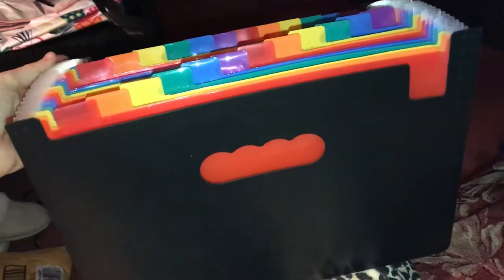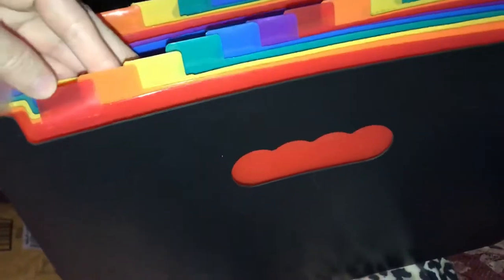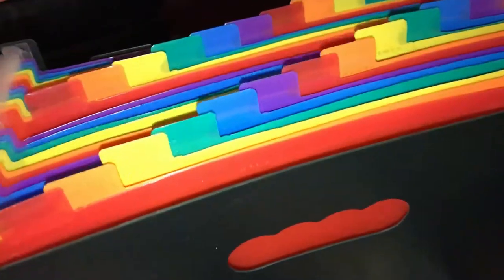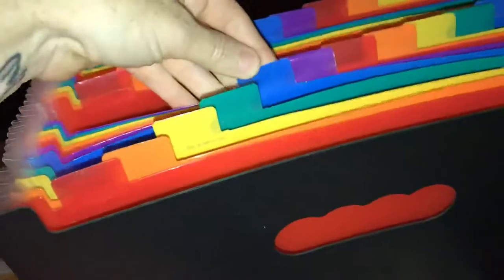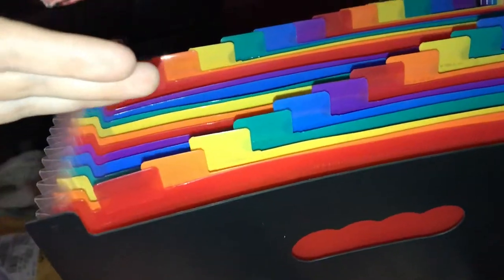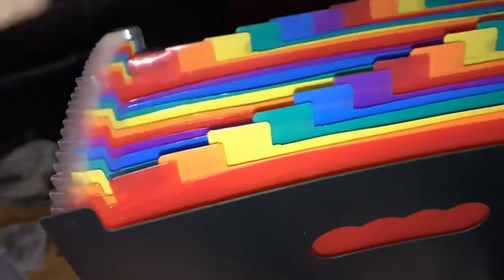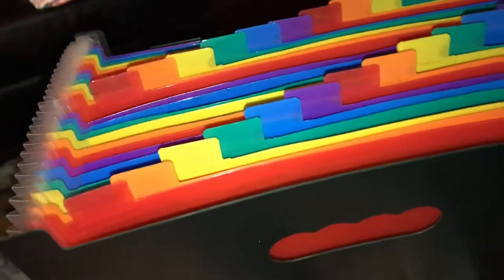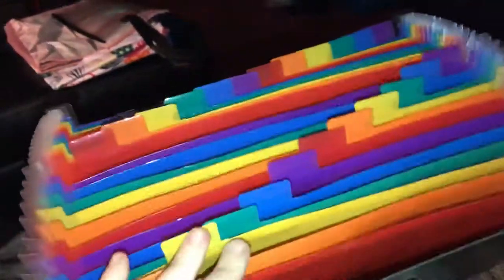24 Pocket File Folder Review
Loving this 24 pocket file folder. Great for organizing your bills or possibly important documents, or you can use this to organize your medical bills for each family member. I love the accordion style and how it expands. .I love how each tab and file folder is color coordinated I would highly recommend this filing system.

Momma4life

Join MomPulse

KitLife Planner 50 Points when you join